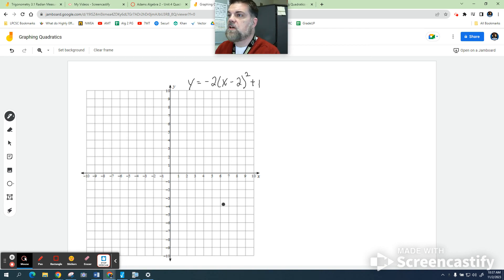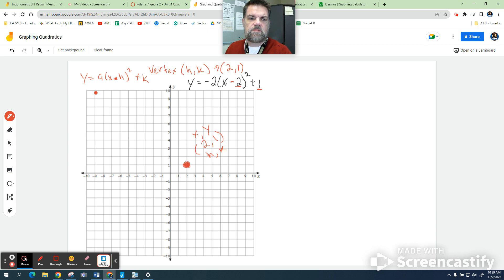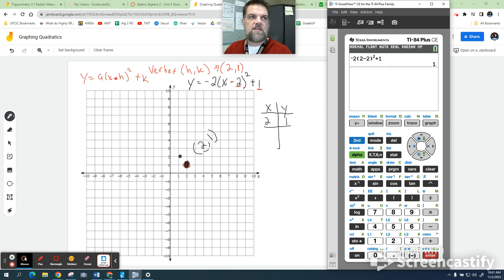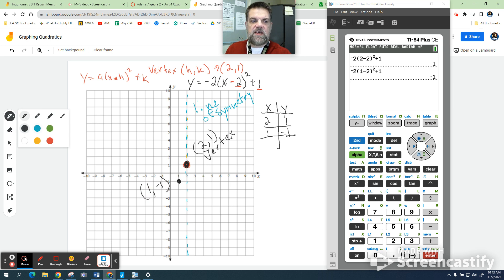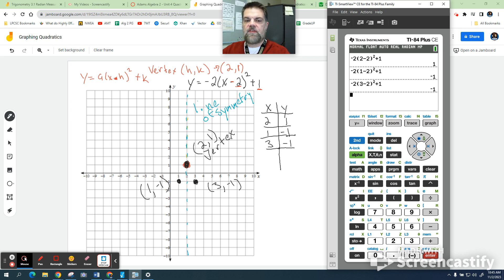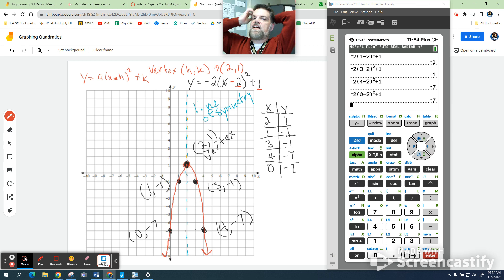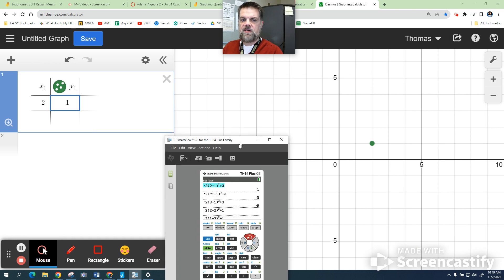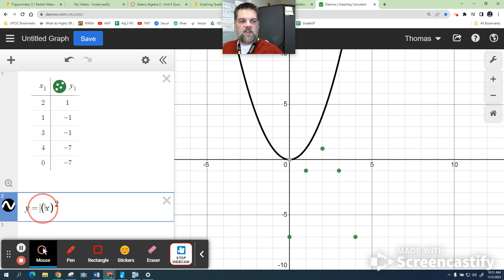Algebra 2 Graphing Quadratics in Desmos Example 7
Desmos is embedded on the Digital SAT Math test.